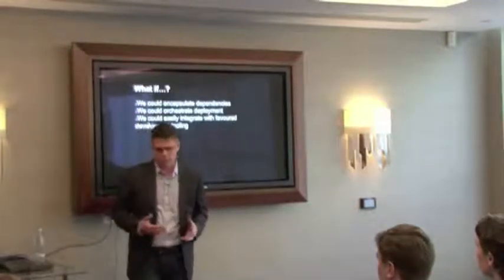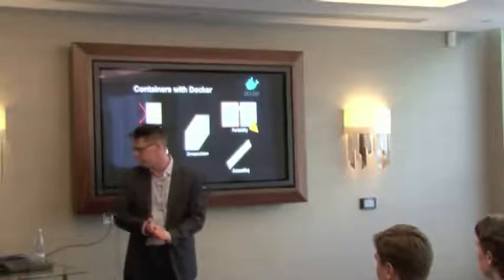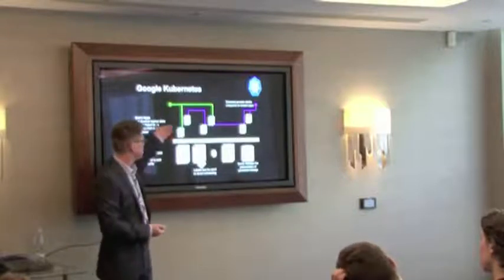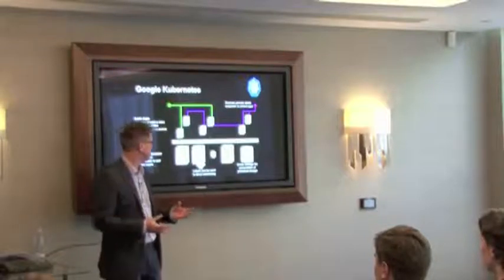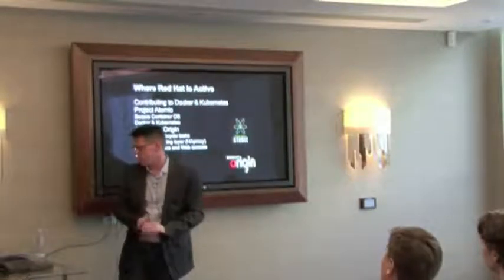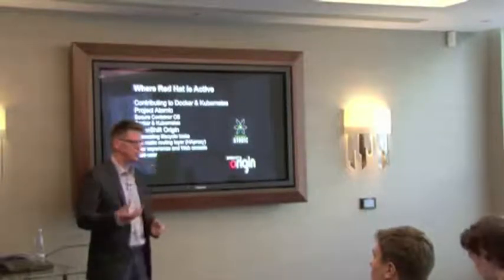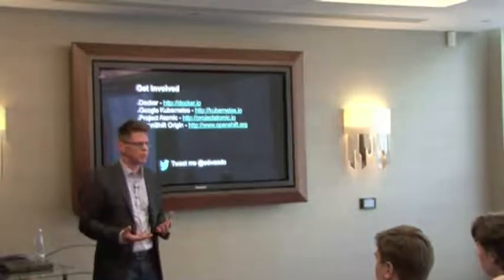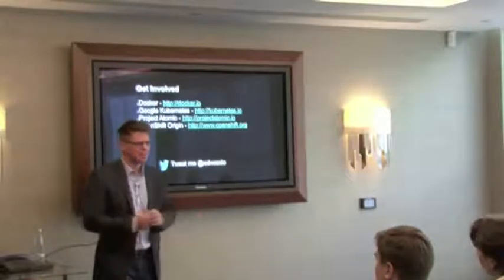ScotSoft2015 - Developers Conference: Meeting the Challenges of Diverse Technology Delivery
Ed Seymour, Red Hat